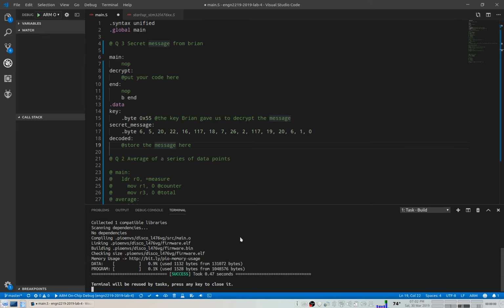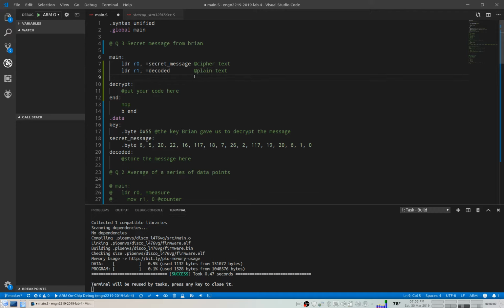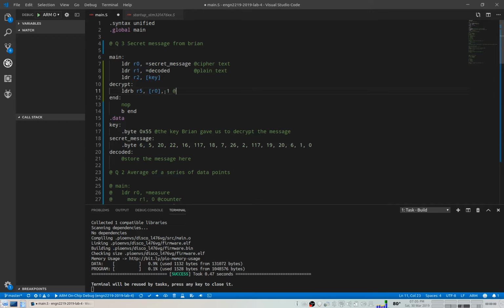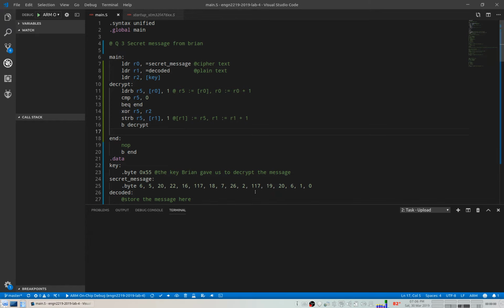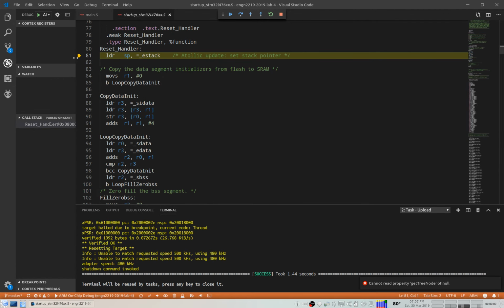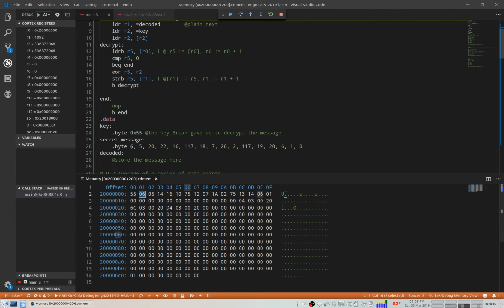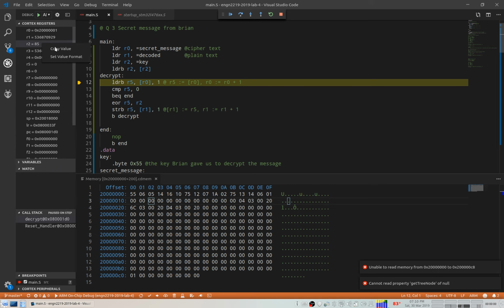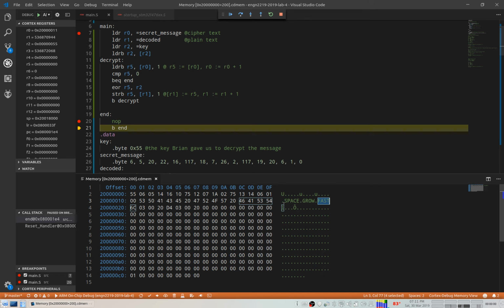Sample Group Questions Q3 Part 1 - Brian's Secret Message